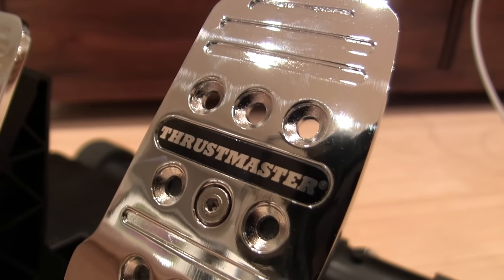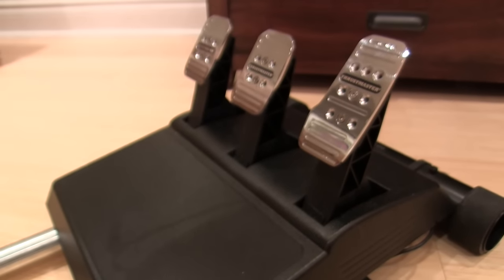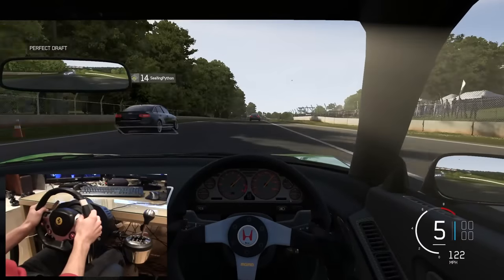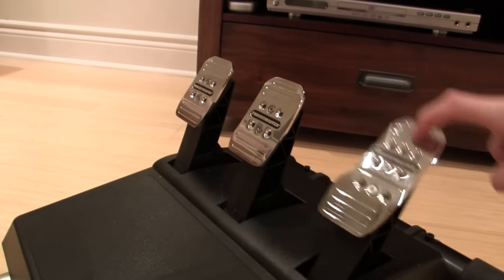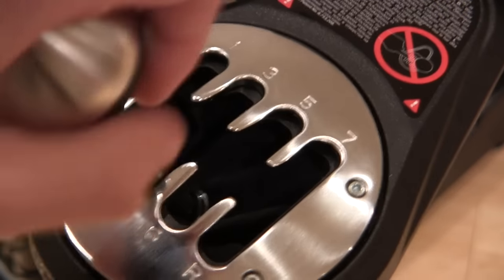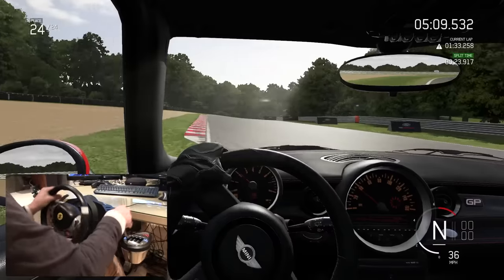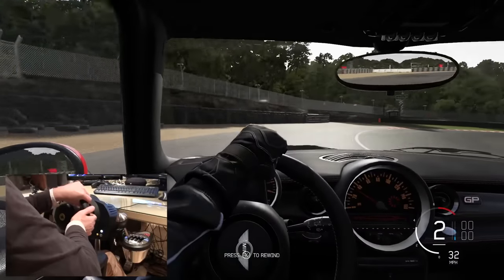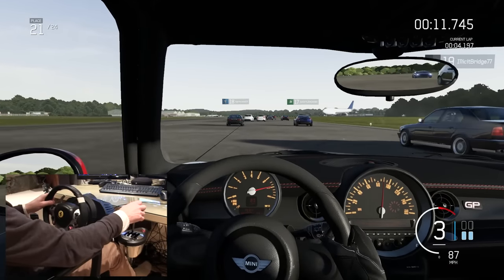Thrustmaster TH8A Shifter & T3PA Pedals Review!!! (Forza 6 Wheel Gameplay)